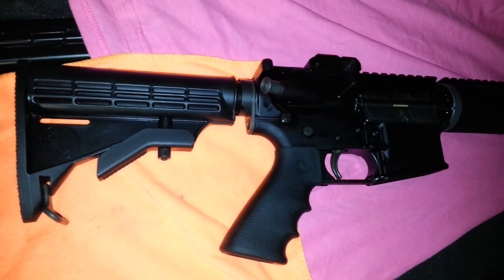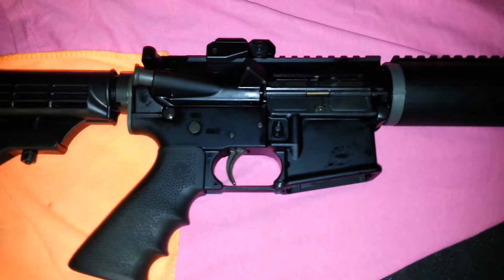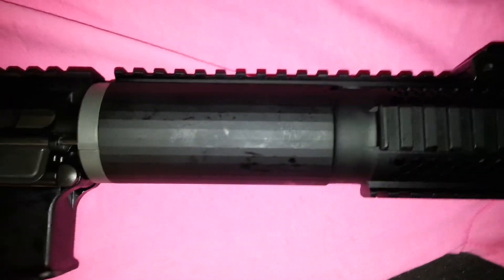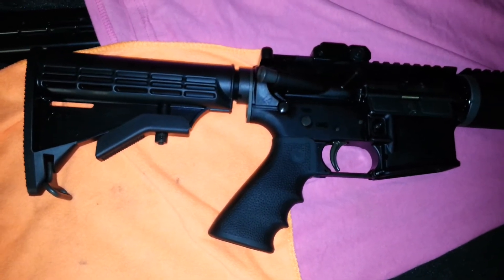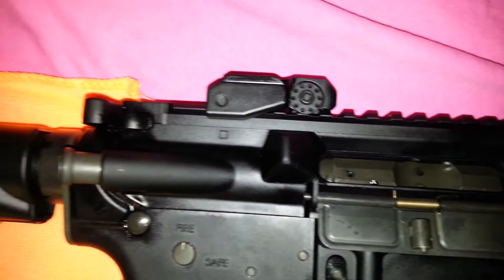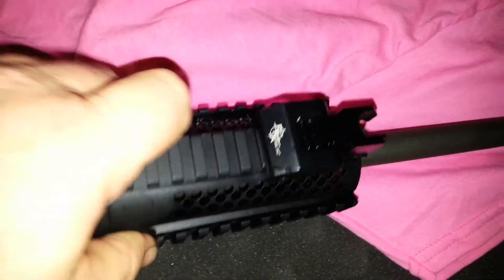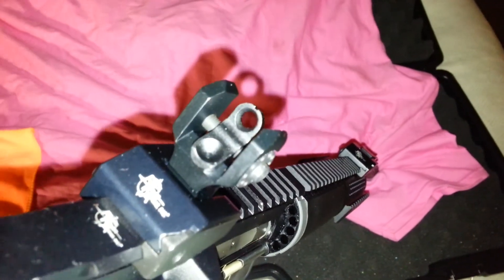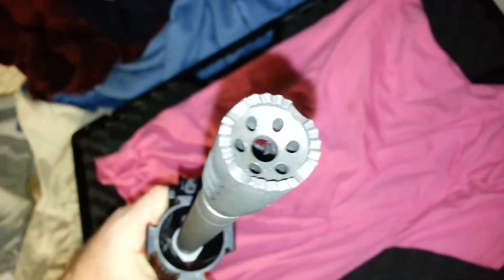Rock River model SS1010 shot show 2014 limited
Rock River model SS1010 shot show 2014 limited run of 1000. First seen immediate like. Showing some of the features of this very excellent rifle. Very pretty. Very well made. Like the total look